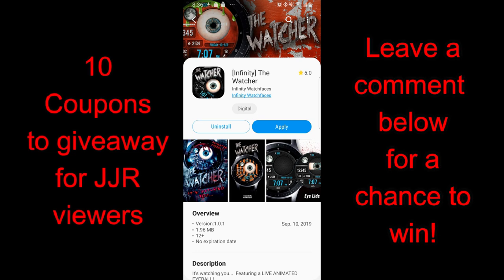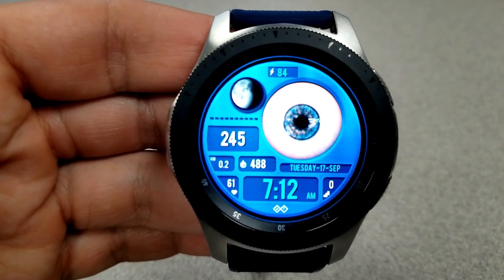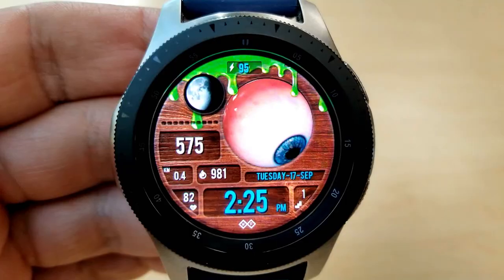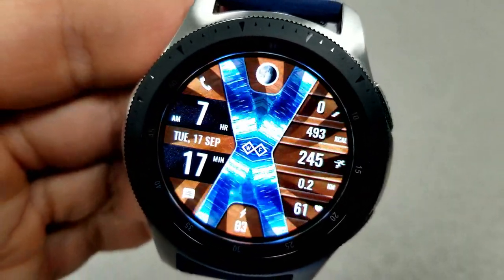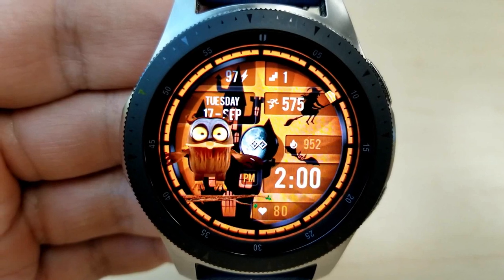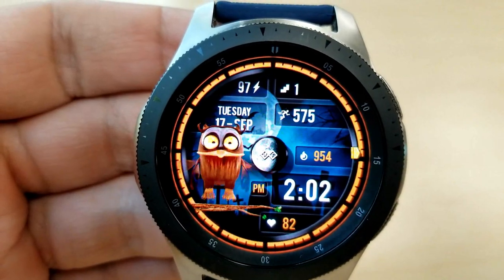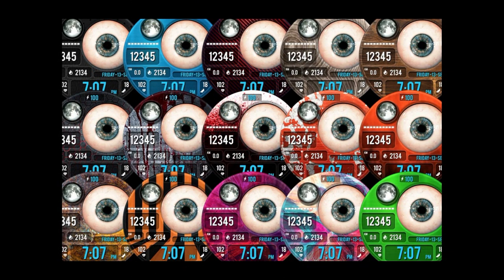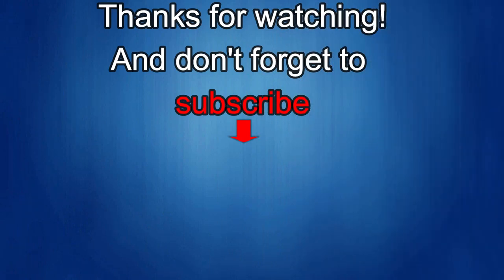*FREEBIE ALERT* and Giveaway! Samsung Galaxy Watch/Gear Watch Faces by Infinity Watchfaces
10 coupons will be given away to random and lucky viewers of the channel!  Leave a comment below in order to participate and if you are selected as a winner I will leave a reply to let you know how you can get the code!

- [Infinity] Prime Time - FREE for the month of September!

Samsung Watchfaces
Smartwatch